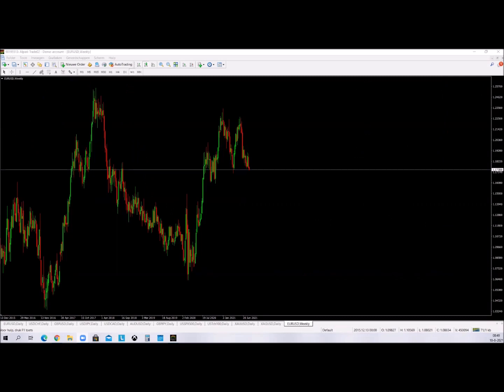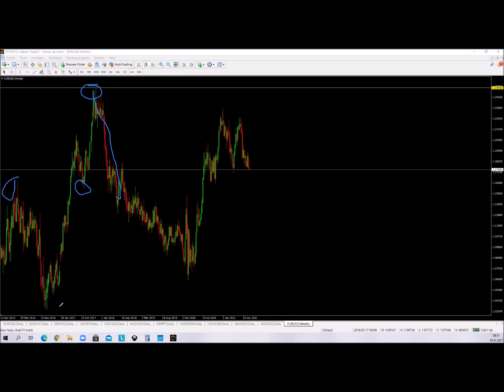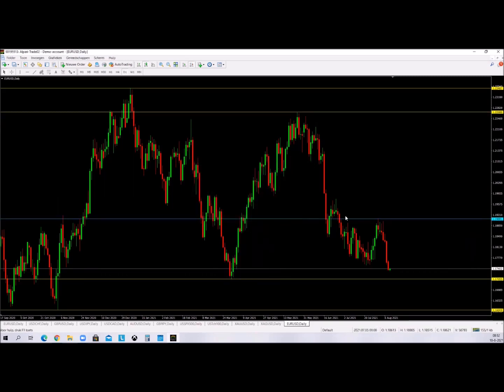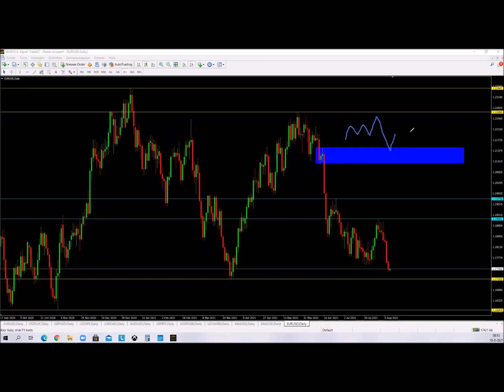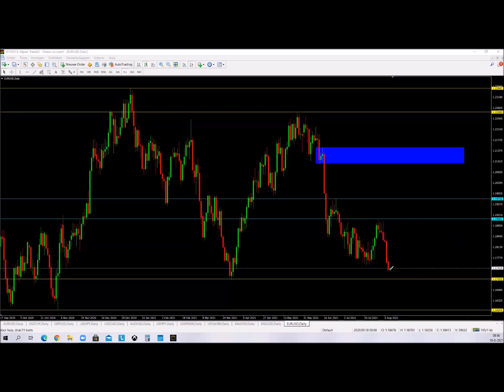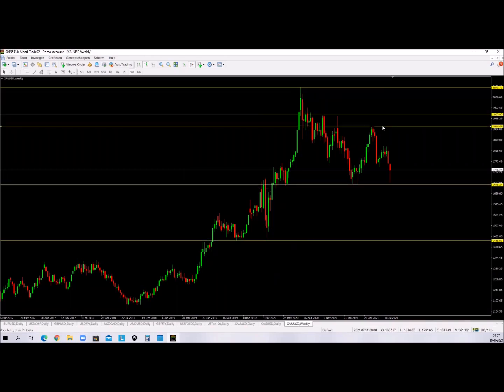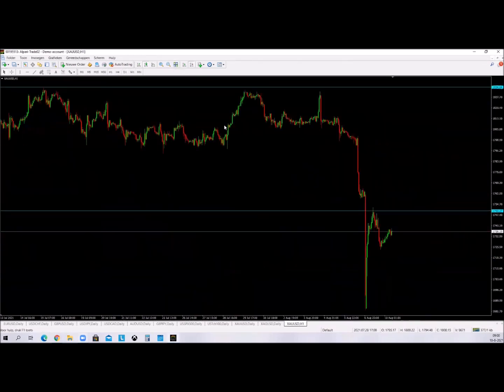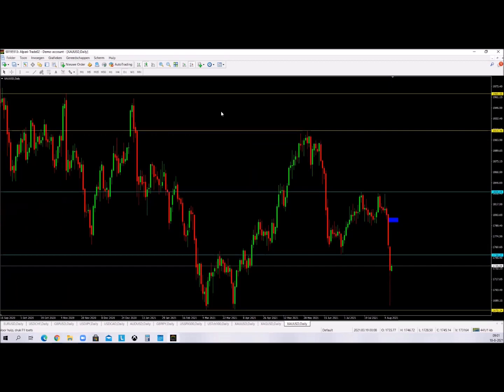How To Draw Key Levels In Trading?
TODAY: How To Draw Key Levels In Trading?

Key levels is a term you see all over the internet, but what does it mean, how can you find them and how can they give you a trading edge? That''s what I cover in this video.

In this video I go over the exact steps I use to find key levels in the market to trade from. I also explain how you can use those levels to grow you trading performance and gain a better trading edge.

Cas Daamen